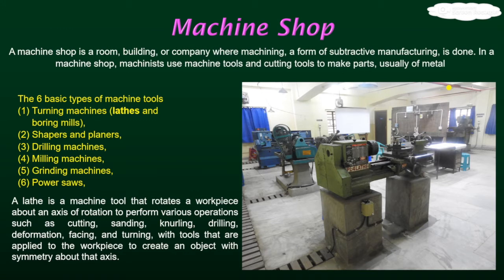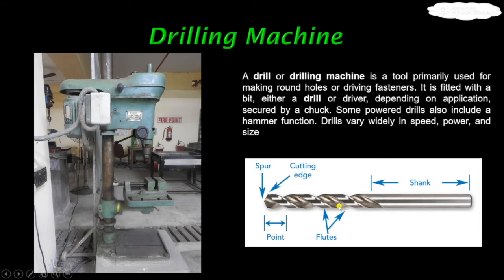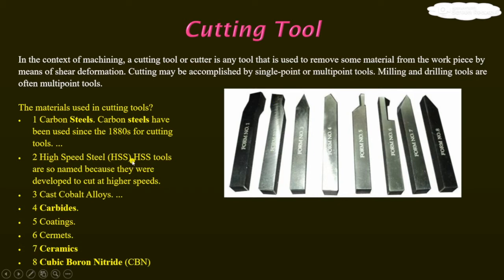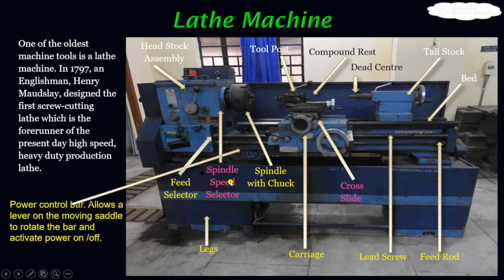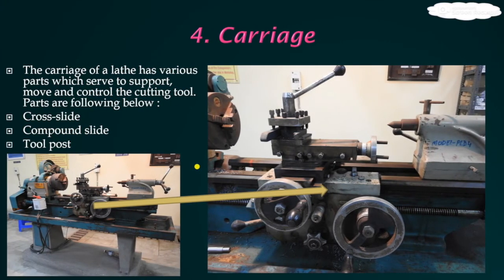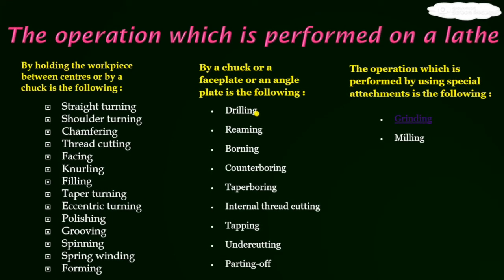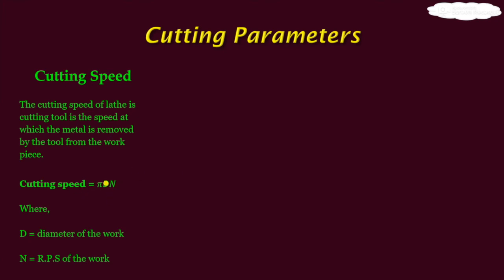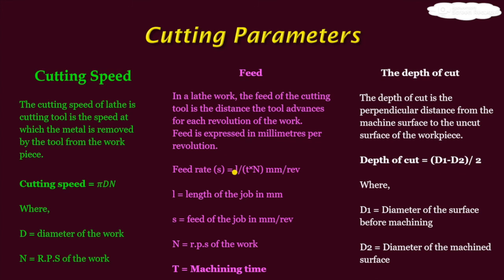Different machines in machine shop ǀ Different machine parameters ǀ Workshop Technology Lecture 5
Share in this lecture I am going to discuss machine shop who is a topic of workshop technology.  it is the 5th  lecture on the subject. The topic of discussion here is the machine shop an especially on let machine, different  parts and function of lathe, machining on milling machine, horizontal milling machine operation, working on shaping machine, working on drilling machine, working on grinding machine, working on power saw machine, machine shop operations, different machines in machine shop, types of machines in machine shop, cutting tool and cutting material, cutting tool and cutting tool material, single point cutting tool geometry, different machine parameters, different cutting parameters, Job holding on lathe machine.

Machine shop
A machine shop is a room, building, or company where machining, a form of subtractive manufacturing, is done. In a machine shop, machinists use machine tools and cutting tools to make parts, usually of metal
What are the 7 basic types of machine tools?
They retain the basic characteristics of their 19th- and early 20th-century ancestors and are still classed as one of the following: (1) turning machines (lathes and boring mills), (2) shapers and planers, (3) drilling machines, (4) milling machines, (5) grinding machines, (6) power saws, and (7) presses.

Cutting Tool
In the context of machining, a cutting tool or cutter is any tool that is used to remove some material from the work piece by means of shear deformation. Cutting may be accomplished by single-point or multipoint tools. Milling and drilling tools are often multipoint tools.

Lathe cutting tool
Single Point Cutting Tool

Lathe machine and shaper machines having single-point cutting tools in most of the operations. In industries most widely examples of single-point cutting tools are turning tool, boring tool, shaping tool, planning and slotting tool.

Twist Drill

The materials used in cutting tools?
• 1 Carbon Steels. Carbon steels have been used since the 1880s for cutting tools. ...
• 2 High Speed Steel (HSS) HSS tools are so named because they were developed to cut at higher speeds.
• 3 Cast Cobalt Alloys. ...
• 4 Carbides.
• 5 Coatings.
• 6 Cermets.
• 7 Ceramics
• 8 Cubic Boron Nitride (CBN)

What is Lathe Machine?
One of the oldest machine tools is a lathe machine. In 1797, an Englishman, Henry Maudslay, designed the first screw-cutting lathe which is the forerunner of the present day high speed, heavy duty production lathe.

Description and function of lathe parts :
1. The Bed
The lathe bed forms the base of the machine, the headstock and tailstock are located at either end of the bed and the carriage rests over the lathe
For this point of view, the bed material should have a high compressive strength, should be wear resistant and absorb vibration.
Cast iron alloyed with nickel and chromium forms a good material suitable for lathe bed.
2. The Headstock
The headstock is secured permanently on the inner ways at the left-hand end of the lathe bed.
3. The Tailstock
The tailstock is located on the inner ways at the right-hand end of the bed.
This has two main use:
• It supports the other end of the work
• It holds a tool for performing an operation such as drilling, reaming, tapping etc.

4. Carriage
The carriage of a lathe has various parts which serve to support, move and control the cutting tool. Parts are following below :
Cutting Speed :
The cutting speed of lathe is cutting tool is the speed at which the metal is removed by the tool from the work piece.
In a lathe, the peripheral speed of the work past the cutting tool expressed in meters per minute.
Feed :
In a lathe work, the feed of the cutting tool is the distance the tool advances for each revolution of the work.
Feed is expressed in millimeters per revolution.
The depth of cut:
The depth of cut is the perpendicular distance from the machine surface to the uncut surface of the workpiece.
Depth of cut = (D1-D2)/ 2
Machining Time:
The machining time in the lathe work can be calculated for a particular operation if the speed of the job, feed length of the job is known.
Machining time (t) = l / s * N
Lathe machine safety precautions:
While using lathe machine a safety must be needed to avoid an accident. When we work on a lathe, the following things you need to remember.
A lathe is one of the most versatile machine tools used by industries today. It is an important machine tool in manufacturing industries due to its versatility. A number of profiles can be made on a workpiece using a lathe.

Typical jobs that may be made in this practice module: • To make a pin from a mild steel rod in a lathe.